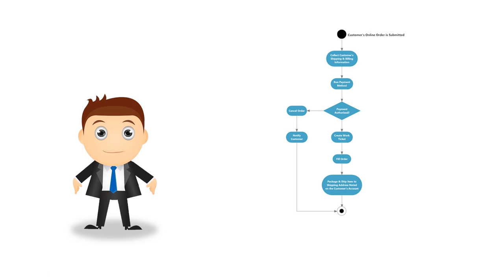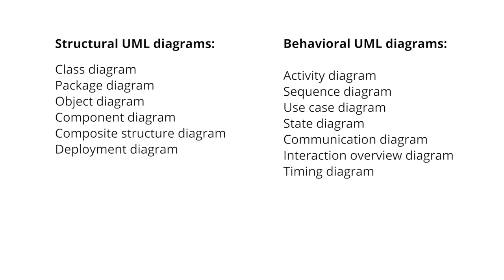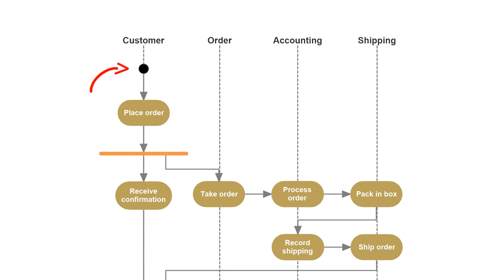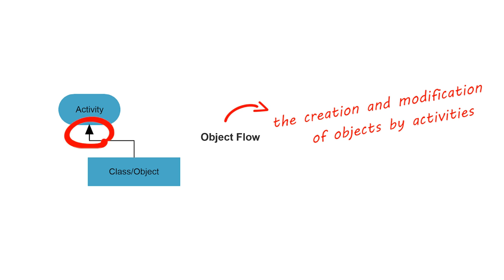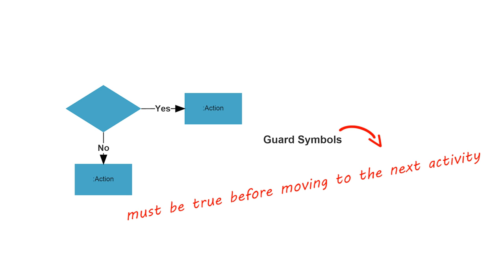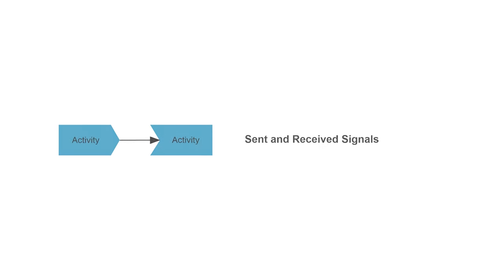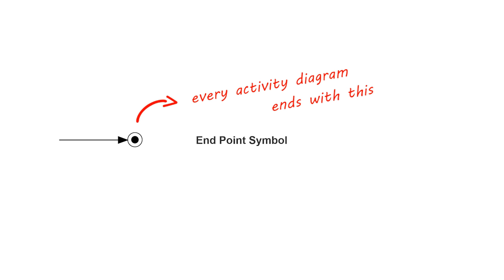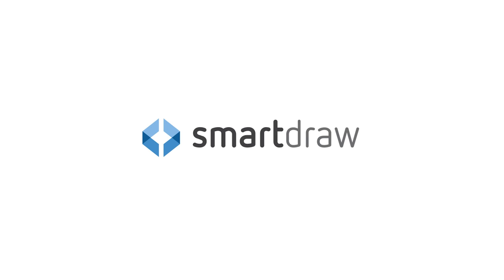All About UML Activity Diagrams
Learn everything you ever wanted to know about UML activity diagrams. What are they, why use them, common symbols and elements, and more.